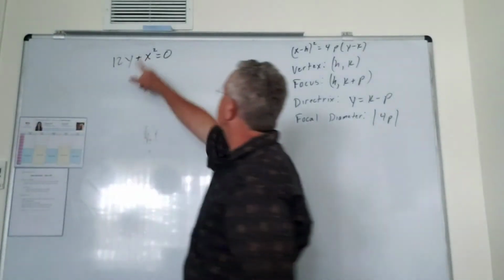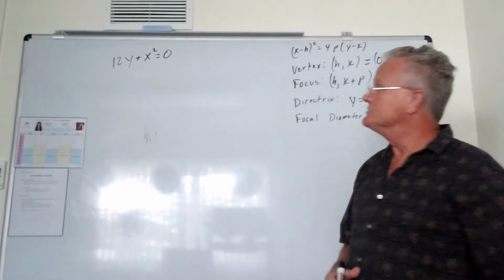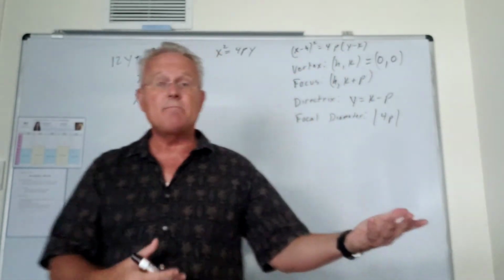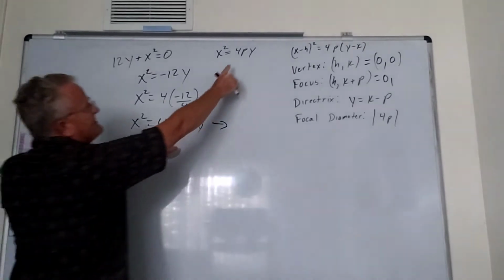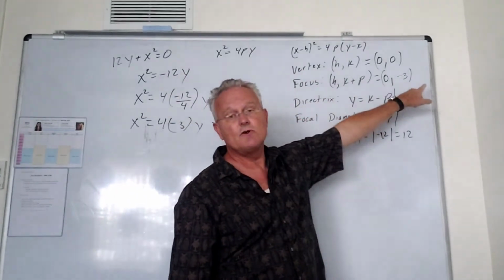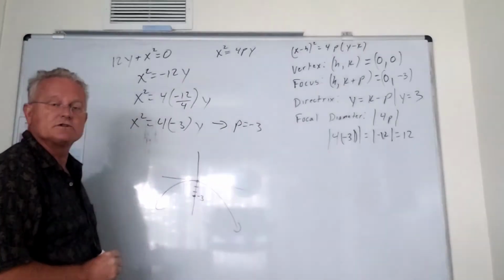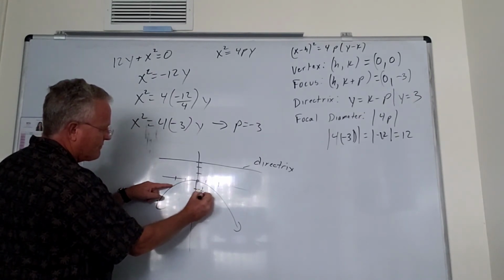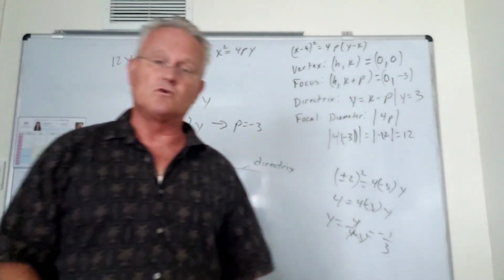Parabolas with x-squared